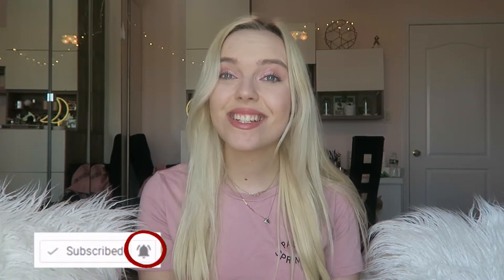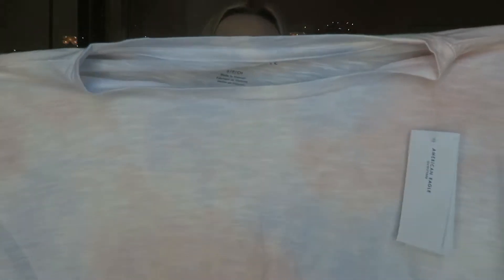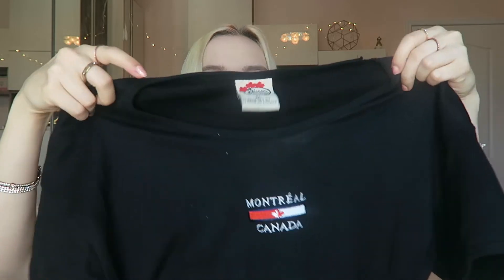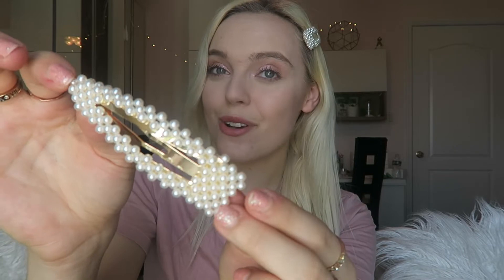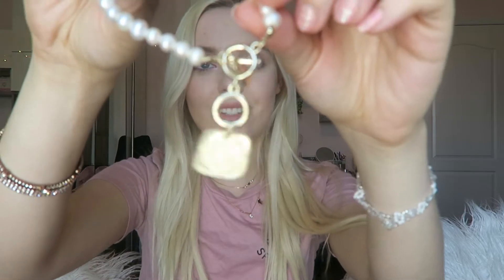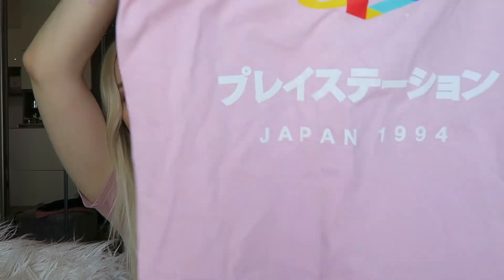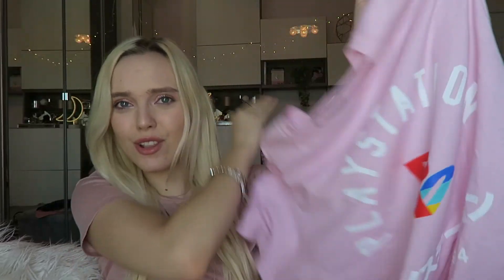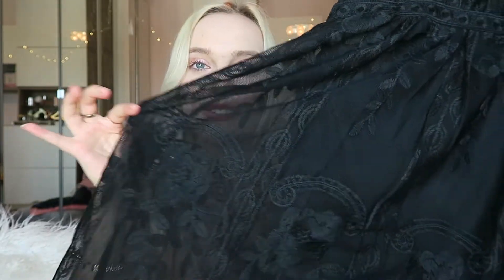Huge Mall Haul! Lush, RW&Co, Kate Spade, American Eagle, Marshalls...♡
So random yet so cute!! Got a bunch of stuff from Canada and goodies I treated myself too♡ Cute astrology plant vases, lush bath bombs, kate spade bags, and much more!